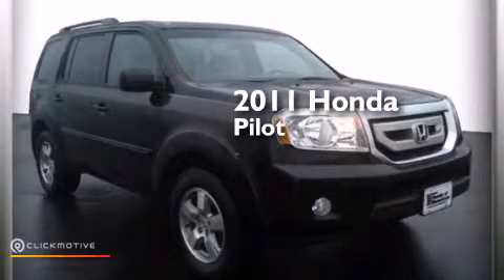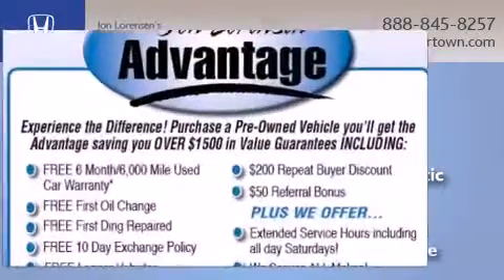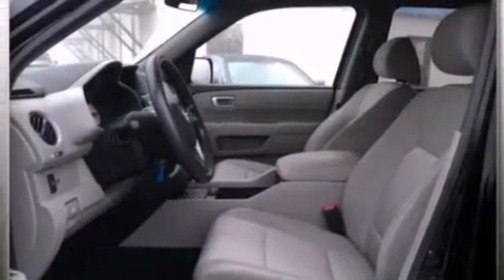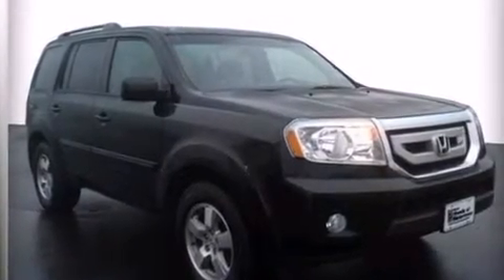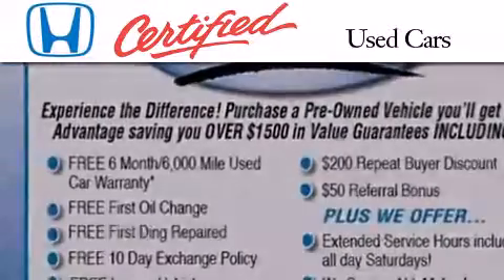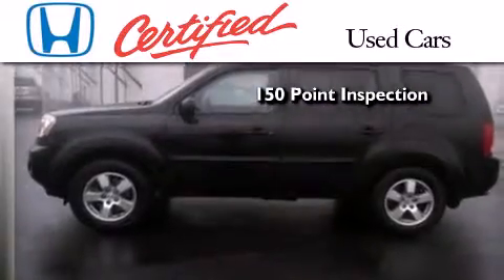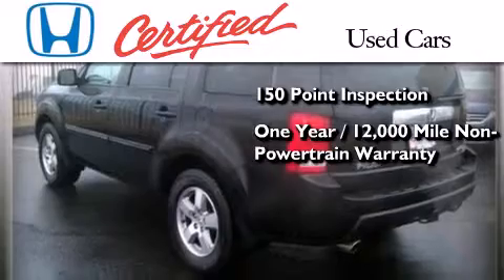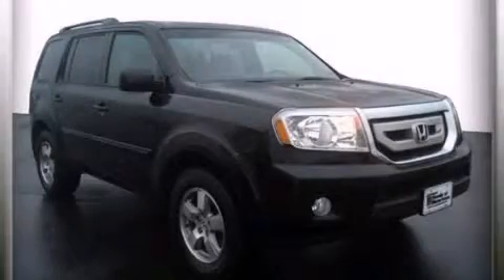Preowned 2011 Honda Pilot Watertown CT 6795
We have been honored to serve the Watertown CT area , we promise that your experience at our dealership will exceed your expectations ! Year : 2011 Make : Honda Model : Pilot Engine : Gas V6 3.5L/212 Trans . : Automatic Exterior : Crystal Black Pearl Miles : 19,037 Honda of Watertown 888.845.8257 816 Straits Turnpike Watertown , CT 06795